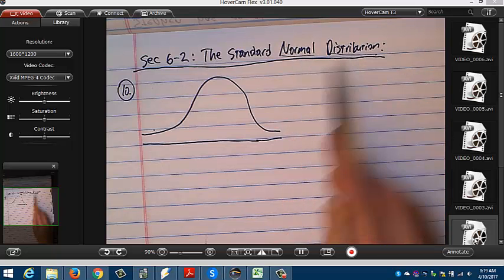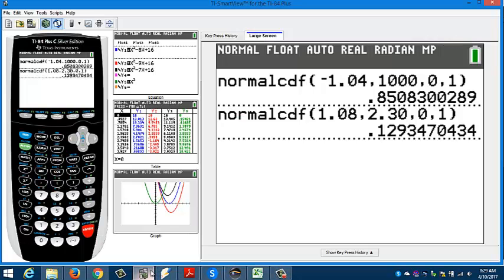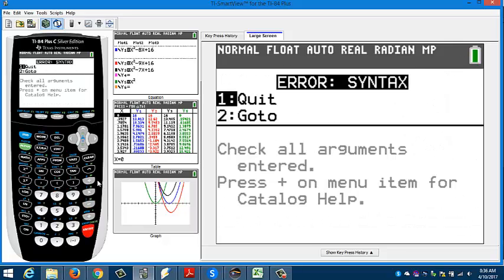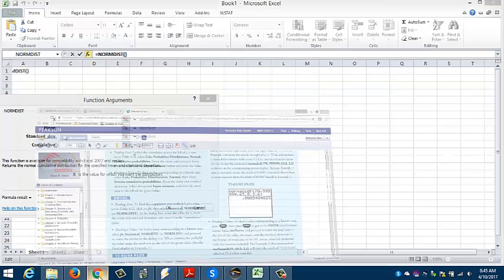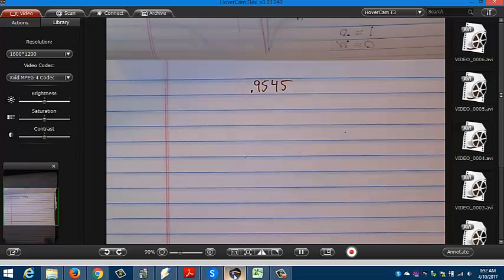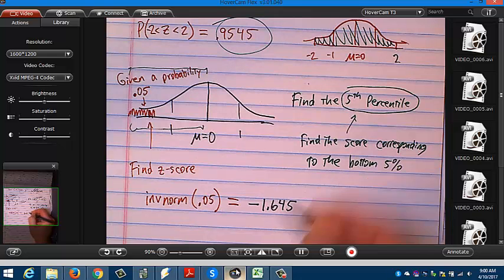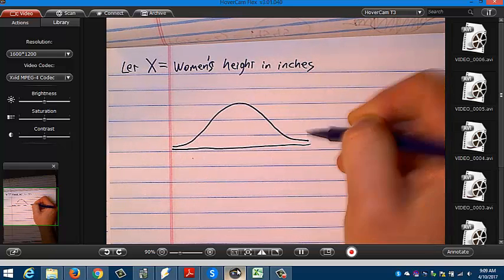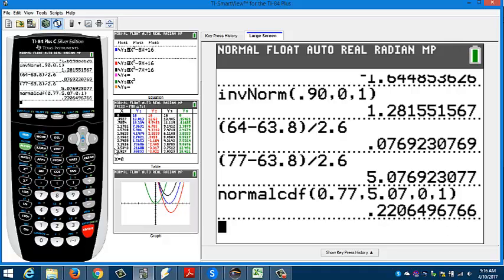Section 6 2 Standard Normal Distribution